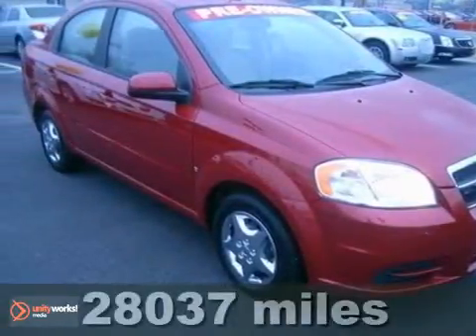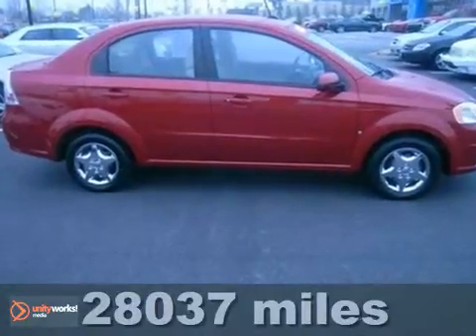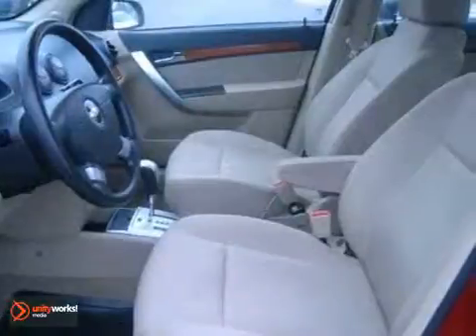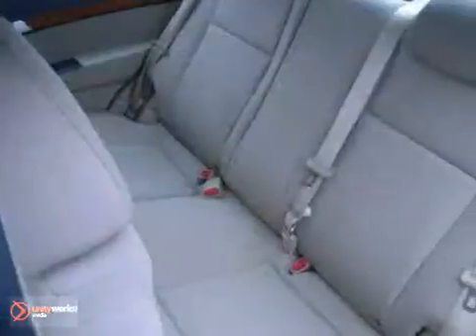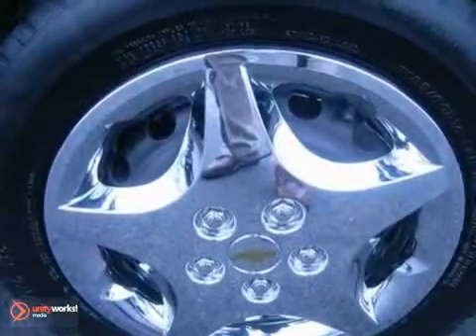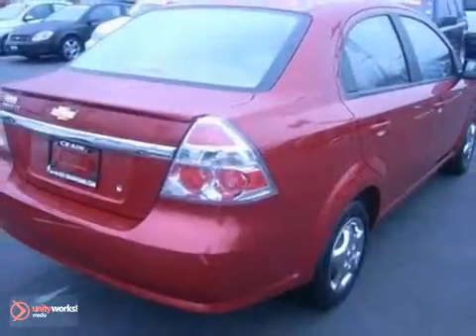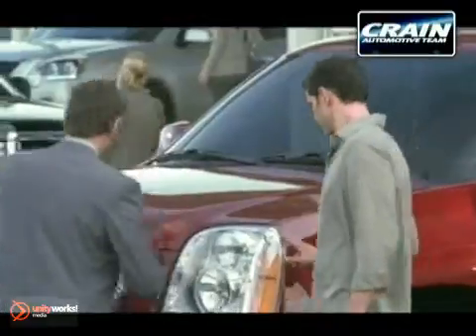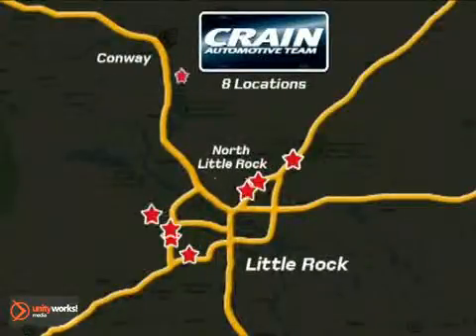2010 Chevrolet Aveo 2CC1020A in Little Rock AR Bryant, AR - SOLD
SOLD - crainchevy.com SOLD - Ifyou are looking for real value on a great used car, Crain Chevrolet invites you to come in and test drive this 2010 Chevrolet Aveo, stock# 2CC1020A. We are conveniently located near Little Rock AR Bryant, AR and known for our great selection, reliability and quality. Come take a look at this 2010 Chevrolet Aveo today. Crain Chevrolet 9911 Interstate 30 Little Rock AR Bryant AR, 72209 At Crain Chevrolet, we work hard to get you into the vehicle you have always wanted. That new, used, or certified pre-owned vehicle is waiting for you, and we work with a vast array of lending sources to make sure you will get the most complete and comprehensive financial package available. Crain Chevrolet&#39;s Service Department strives for 100% customer satisfaction. From general maintenance such as oil changes to major repairs, let Crain Chevrolet service your vehicle. Our dealership is one of the premier dealerships in the country. Our commitment to customer service is second to none. We offer one of the most comprehensive parts and Service Department in the automotive industry. Our primary concern is the satisfaction of our customers. Our YouTube Channel was created to enhance the buying experience for each and every one of our internet customers.